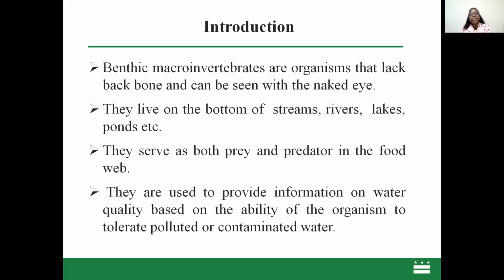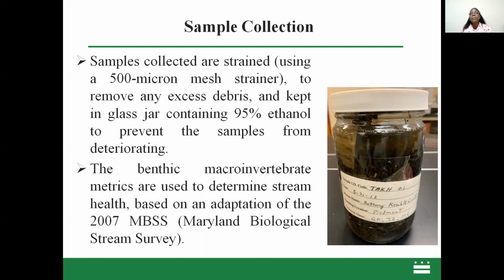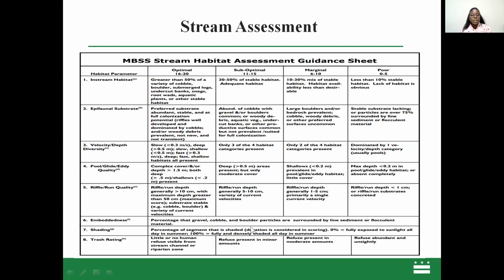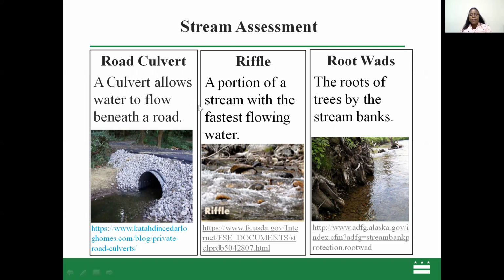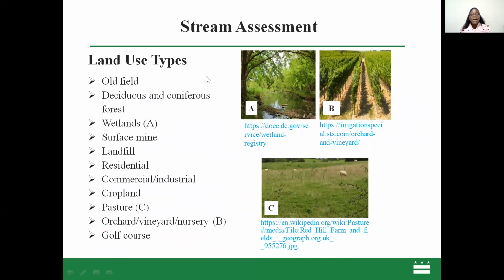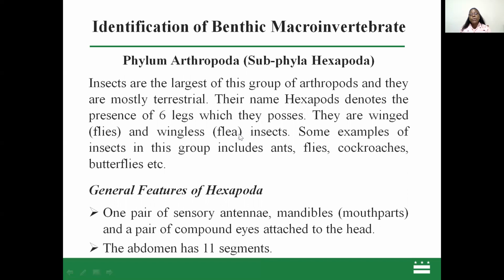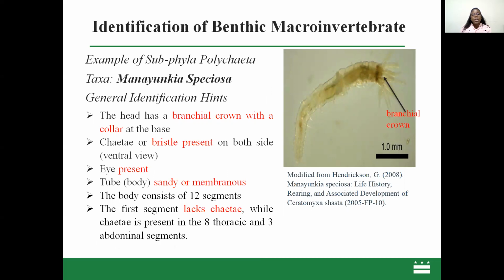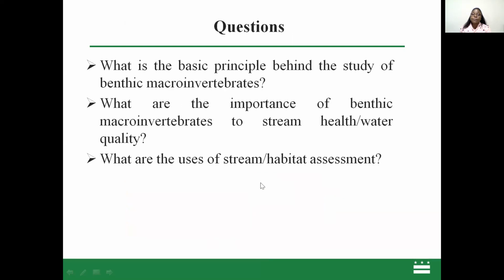Stream Assessment, Benthic Macro-invertebrate Collection and Identification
This a presentation on stream assessment, benthic macro-invertebrate collection and identification  by Blessing Edje (Ph.D.).